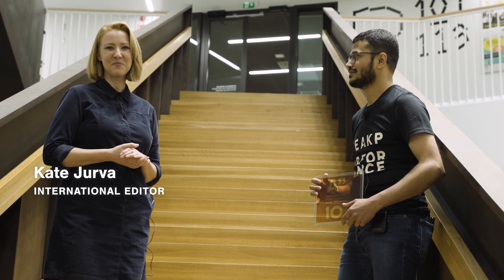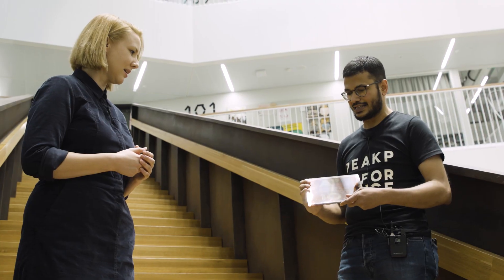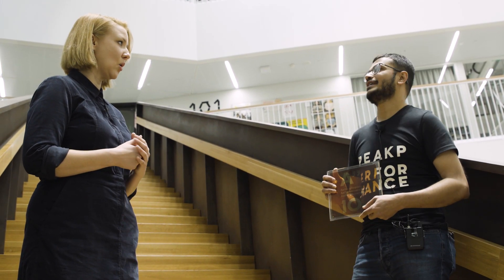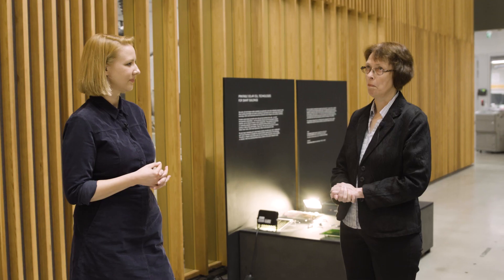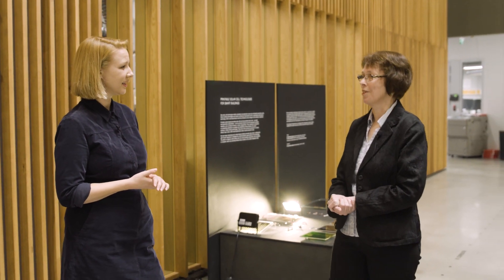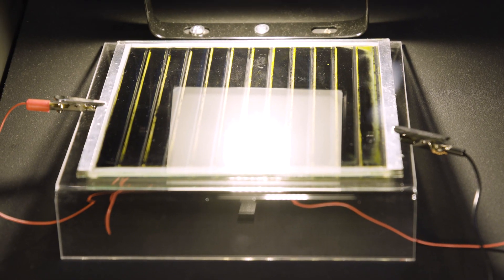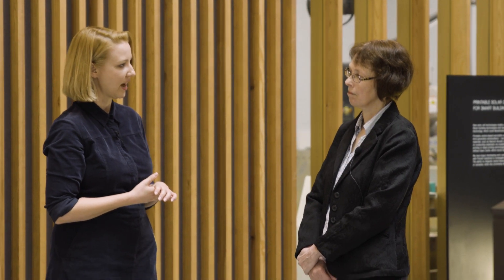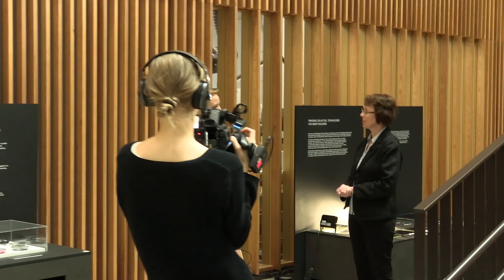Printing solar cells on glass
The glass on and in buildings could soon harvest solar energy -- and look good doing it. Ghufran Hashmi and Taina Lamminmäki explain how new technology could help cityscapes power cities of the future.

WayOutThere takes a close look at the cities, lifestyles and technologies of the future. Join Kate as she chats with the minds behind the sustainable future ahead.